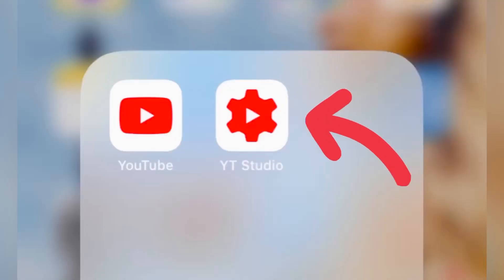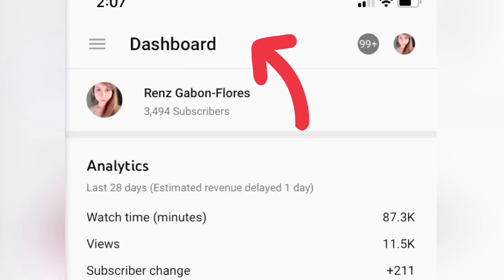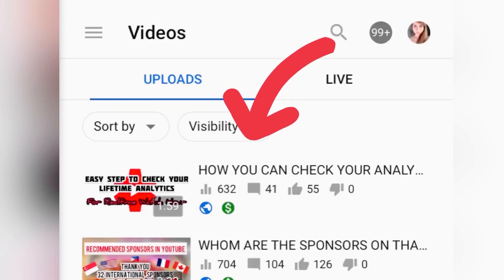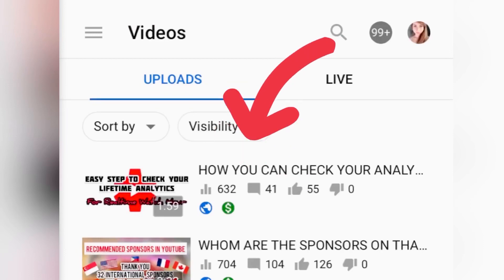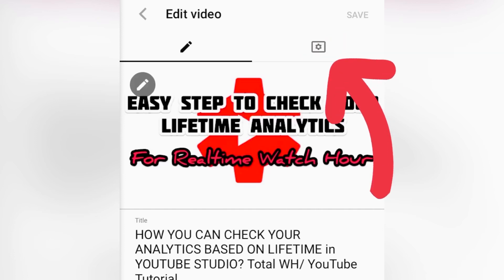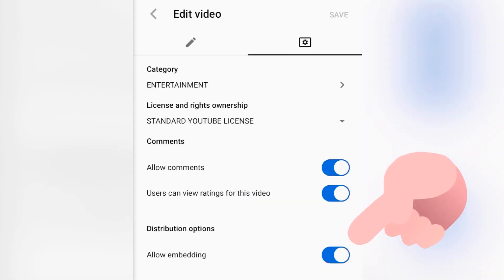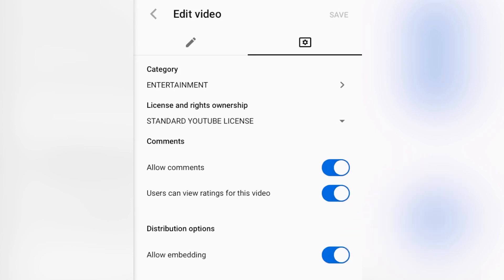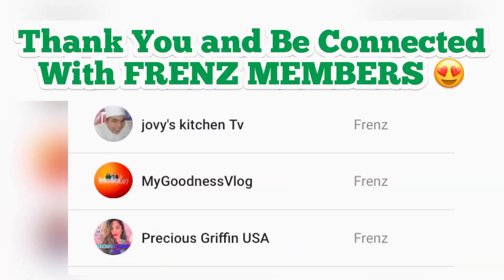HOW AND WHY DO YOU NEED TO ALLOW EMBED? Youtube Video/ Tips 2021/ Tutorial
On this video you will know why do you need to allow embed in your uploaded video and how you will allow embedding in your video YouTube Channel

This is the link direct to your youTube Studio
Or
YT Studio App

- Select Videos from left side
- Select the video
- From upper right side, click edit or the pencil drawing
- then go to Settings in the left side
- scroll down and you will see "allow embed"

Like the Facebook page below and send your channel name to claim ur WH 😘

Please be part of my Frenz Membership, earn exclusive perks by sharing your new videos in my community, facebook page and in our exclusive GC 😍 click the link below 👇🏻 thank u 😇

Be connected with very supportive Frenz Members ❤️